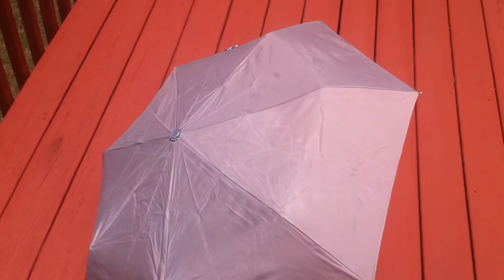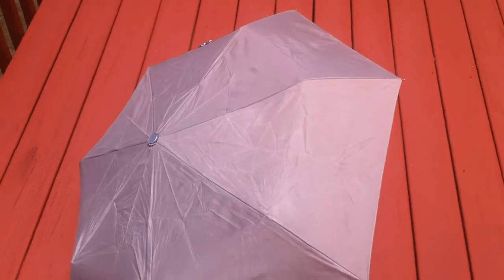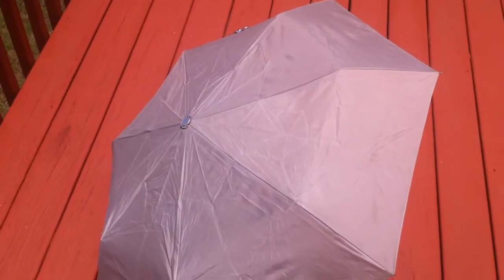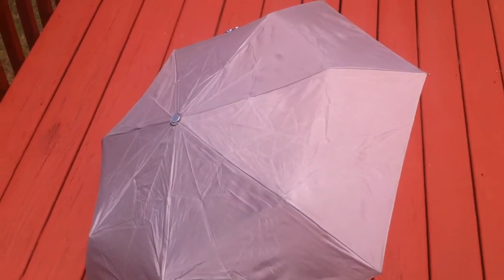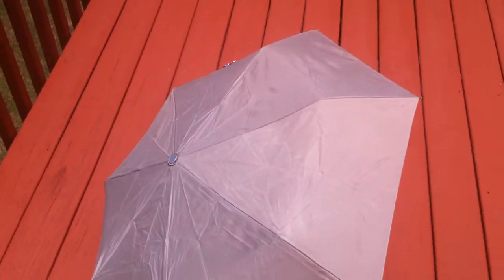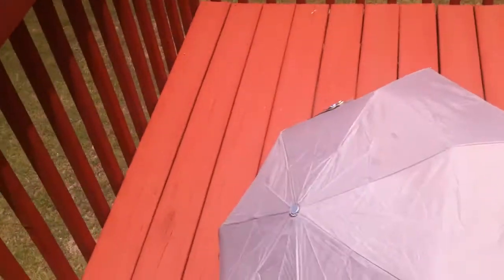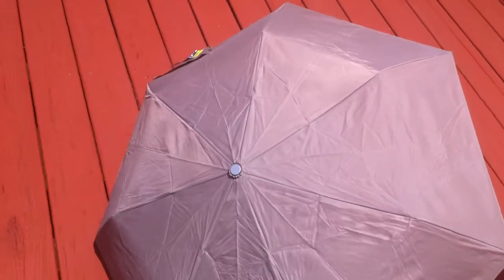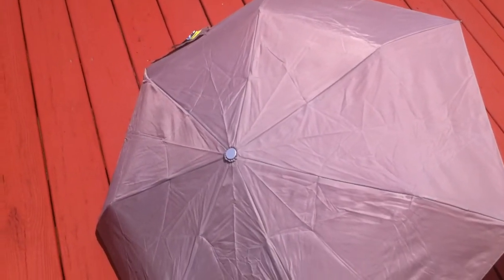NeverWet on Umbrella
Testing out NeverWet on umbrella.